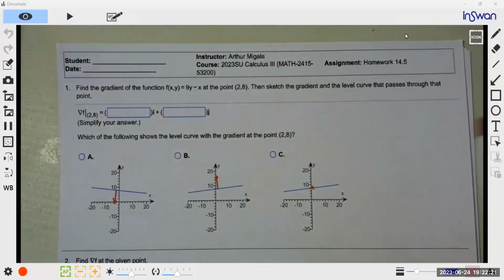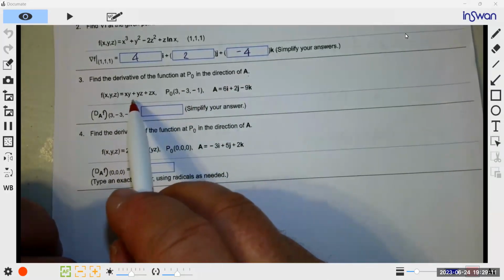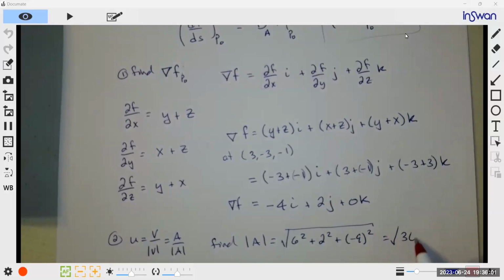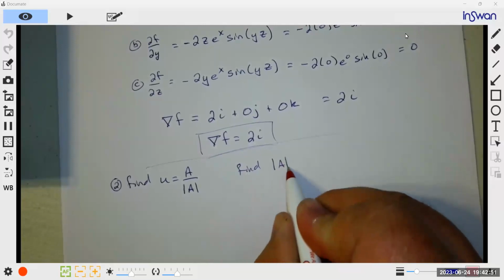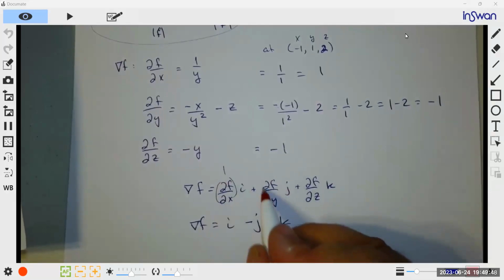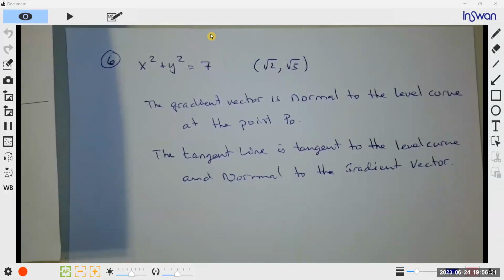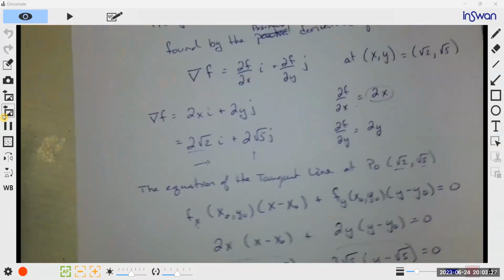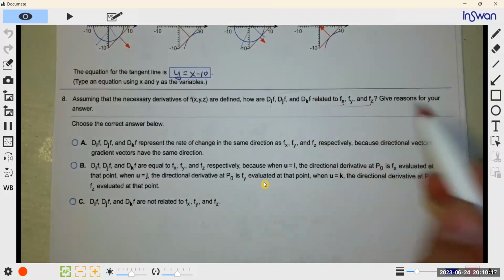MATH 2415 CH 14 SEC 5 SOLUTIONS VIDEO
SECTION 5 – DIRECTIONAL DERIVATIVES and GRADIENT VECTORS
 Directional Derivatives in the Plane
  Arc Length parameter
 The Derivative of f((x, y) in the Direction of u at P0.
 Interpretation of the Directional Derivative
 Calculation and Gradients
 The GRADIENT VECTOR
 THEOREM: The Directional Derivative is a Dot Product
 The Properties of the Directional Derivative Duf = del f . u = | del f | cos x.
 Gradients and Tangents to Level Curves
 Tangent Lines to Level Curves
 Algebra Rules for Gradients
 Functions of Three Variables
 The Chain Rule for Paths
 The Derivative Along a Path